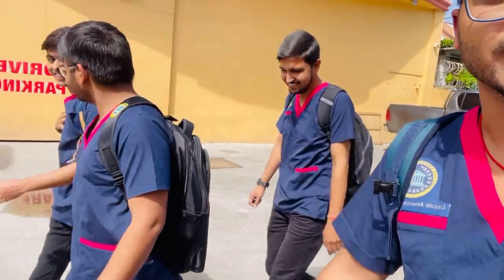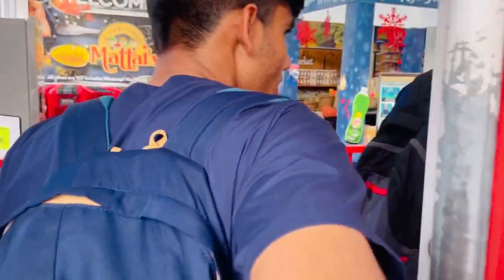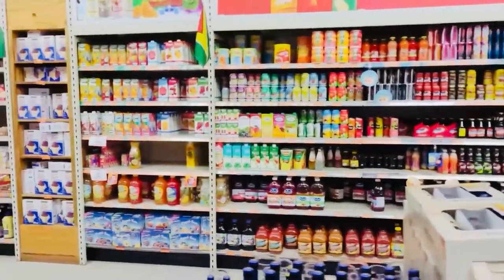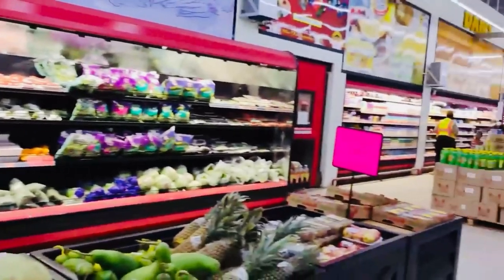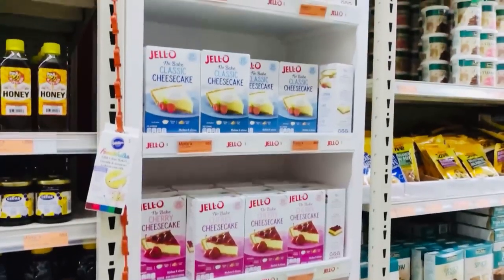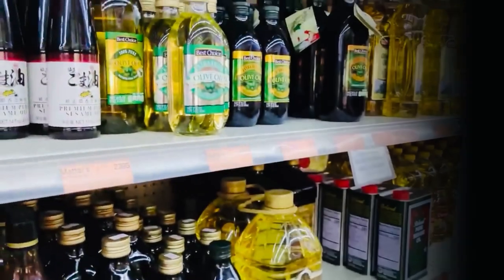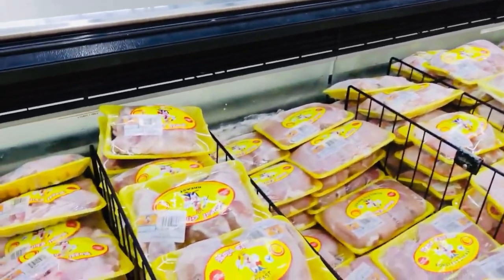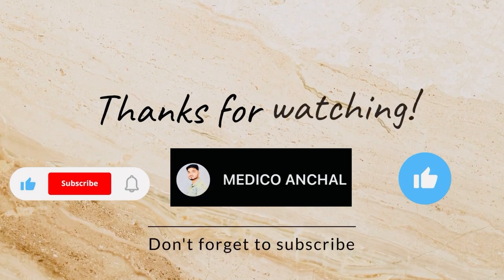Mattai Supermarket - Georgetown (Guyana) 🔥⚡️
Exploring GUYANA's Hidden Gem: Mattai Supermarket! Georgetown ,Guyana ||  A Great SuperMarket
Adress - 13-15A Water and, Hope St, Georgetown

Opening Hour -
Sunday         -8 am–3 pm
Monday       -7:30 am–6 pm
Tuesday      -7:30 am–6 pm
Wednesday   -7:30 am–6 pm
Thursday     -7:30 am–6 pm
Friday           -7:30 am–6 pm
Saturday    -7:30 am–6 pm

If you find this video help full then please appreciate it 🙏🏻❣️

Your Queries 👇🏻
georgetown guyana supermarket
mattai supermarket guyana
guyana store georgetown
supermarket in guyana
supermarket in georgetown guyana
big market guyana
city mall georgetown guyana
mattai supermarket
guyana supermarket
harry mattai guyana
little guyana supermarket
little guyana market
l mart supermarket
georgetown guyana market
mattai number
guyana supermarket online
guyana market georgetown
mattai supermarket number